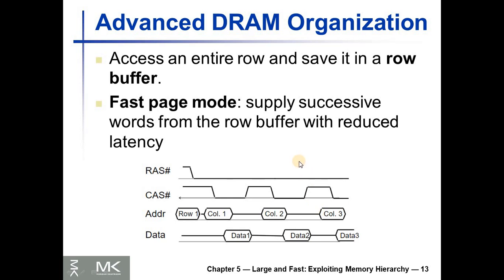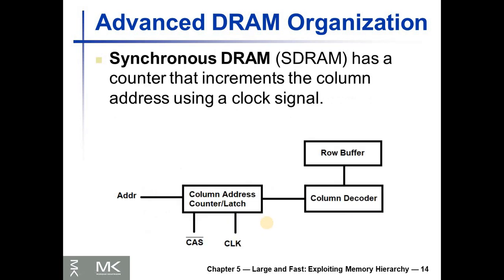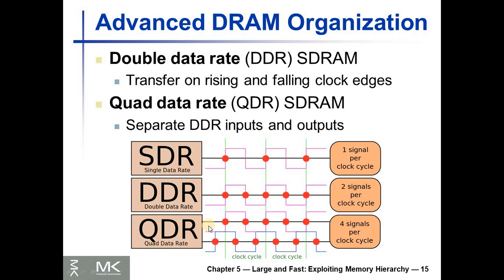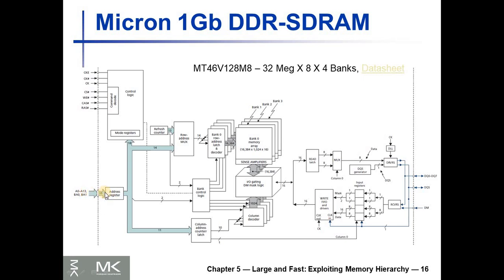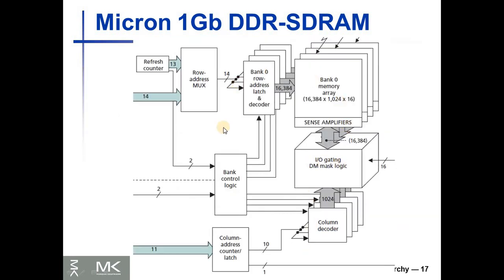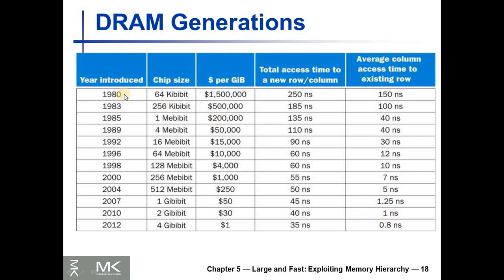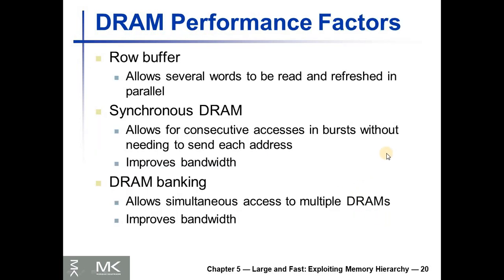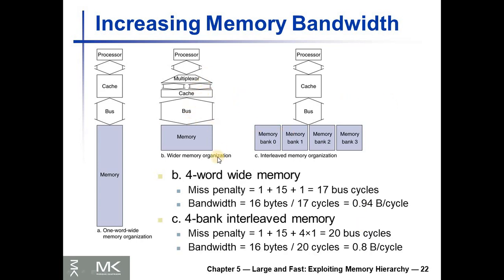Memory Technology 3: Advanced DRAM Organizations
This video introduces advanced DRAM organizations.
For the CPE432 class.